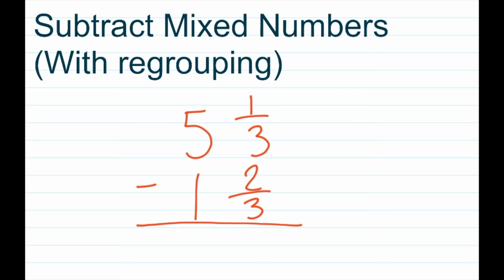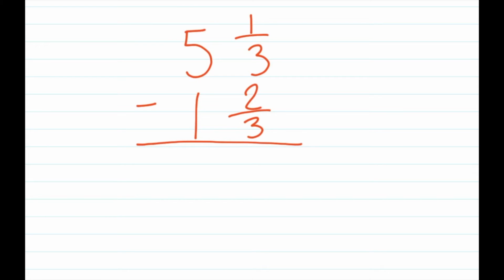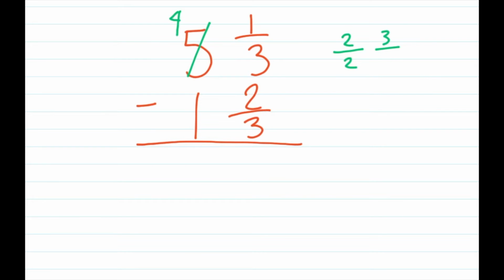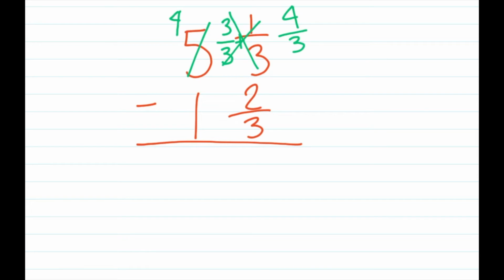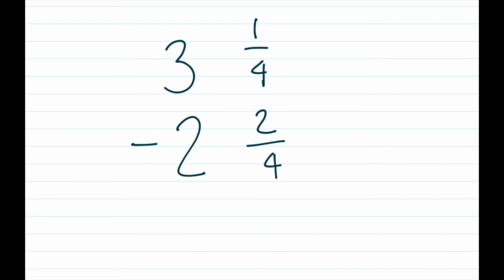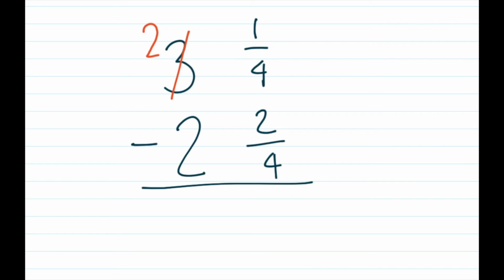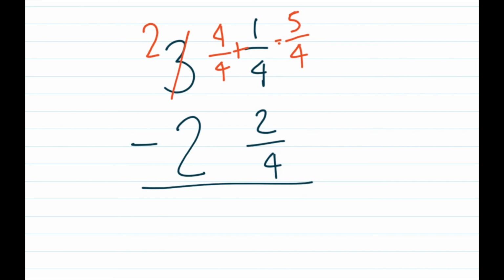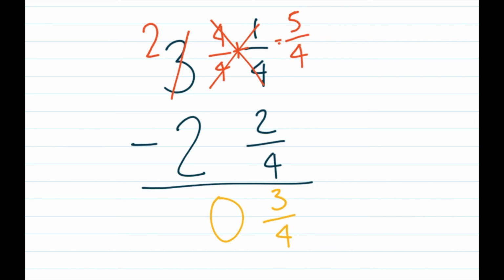Subtract Mixed Numbers (with regrouping)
In this video you will learn how to find the difference between two mixed numbers by regrouping.